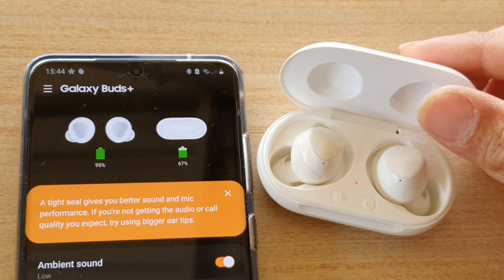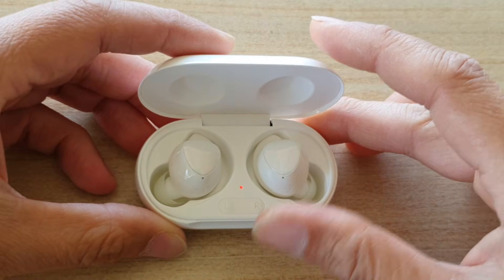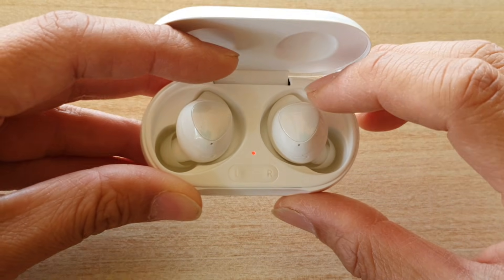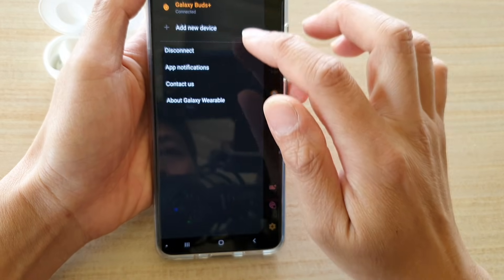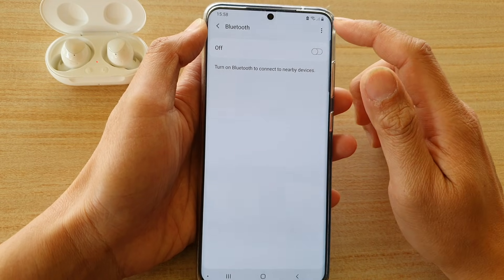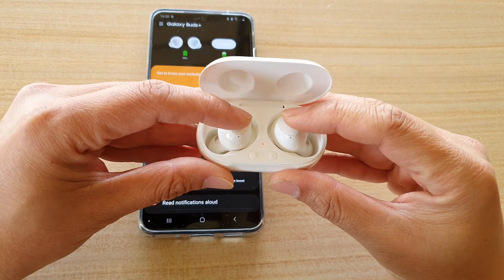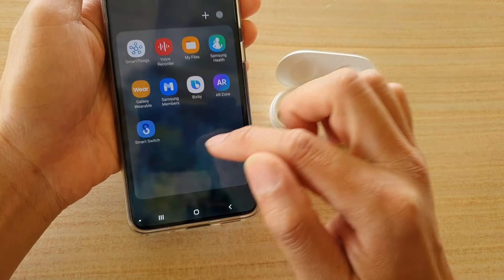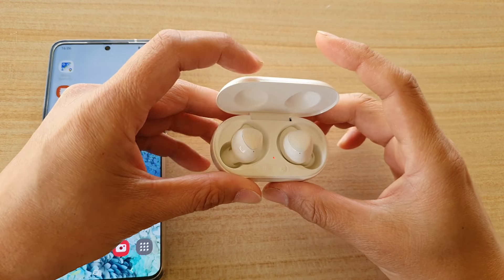Best Fixes for Galaxy Buds+ Right/Left Bud Not Working/Connecting / Not Charging 0%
Here's the fixes to Galaxy Buds+ right/left bud not working, not connecting or not charging at all. You may need to try more than one solution as shown in this video as your issue might be different to the other people.